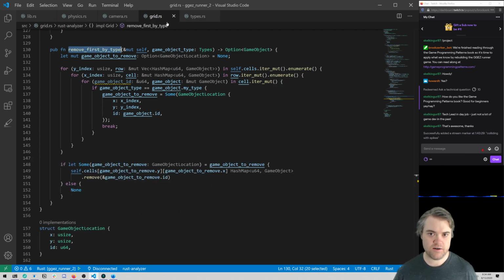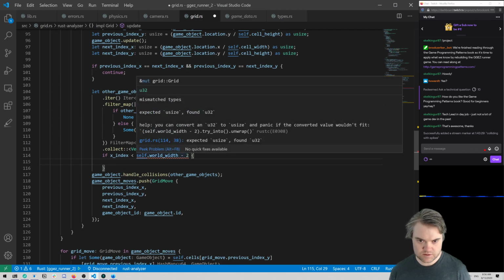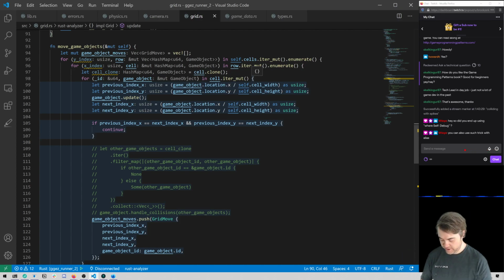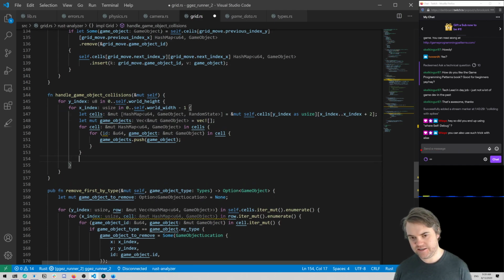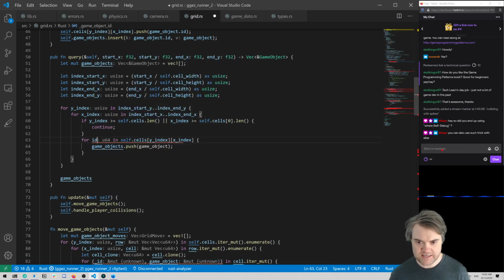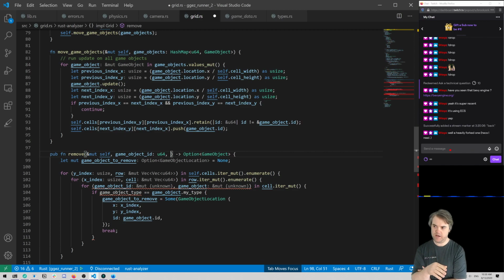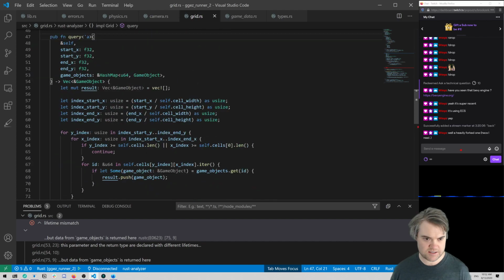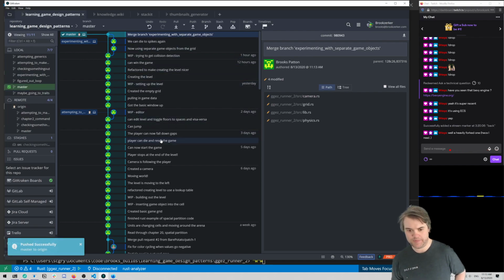Game Programming Patterns part 24.10 - (Rust, GGEZ) Colliding with Spikes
We get ourselves colliding with spikes, now we have two ways to finish the game.

Links